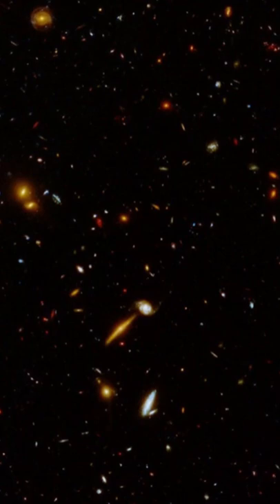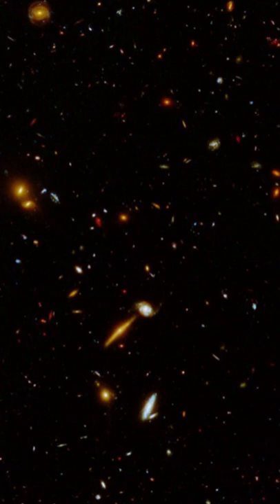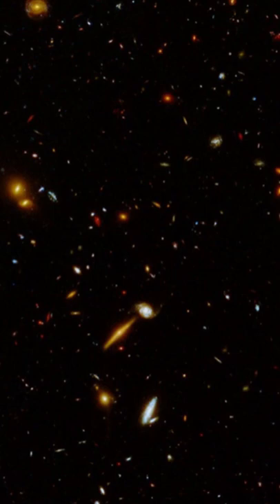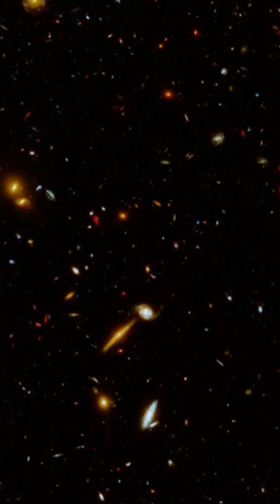Hubble Space Telescope shows 5,000 ancient galaxies sparkling like confetti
This image captured by the Hubble Space Telescope shows a region of about 5,000 galaxies located billions of light-years away.  The region is located within a cosmic field called the Extended Groth Strip,  one of five well-studied fields that were observed in a program called CANDELS,  for Cosmic Assembly Near-infrared Deep Extragalactic Legacy Survey.  In this new view,  taken as part of a program called UVCANDELS,  ultraviolet and blue optical light have been added into the imagery,  in addition to the optical and infrared light observed previously.  Ultraviolet light and blue optical light are shown in blue; red light appears green; and near-infrared light is red.  The region pictured covers 9 square arcminutes,  which is the equivalent of about one percent the size of the full moon on the sky.
Credit: NASA/STScI/Harry Teplitz (Caltech/IPAC)